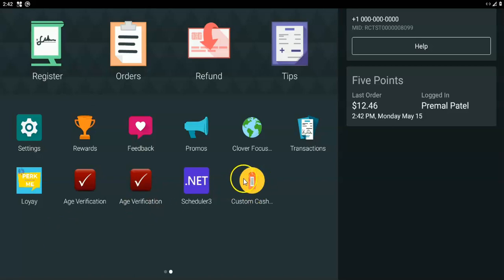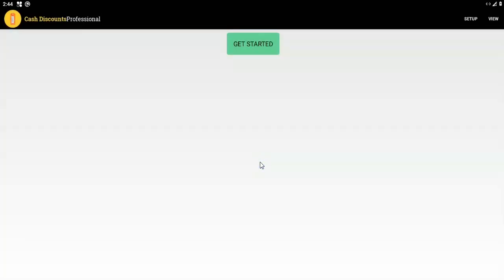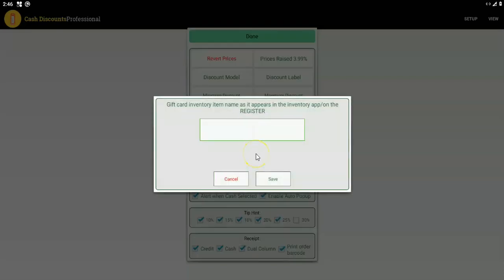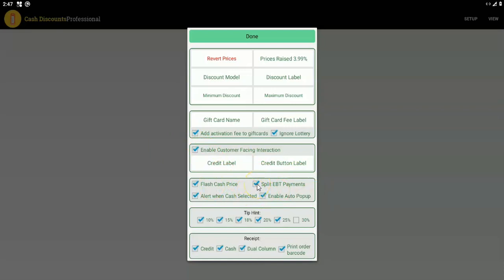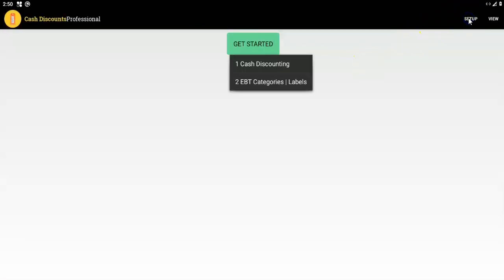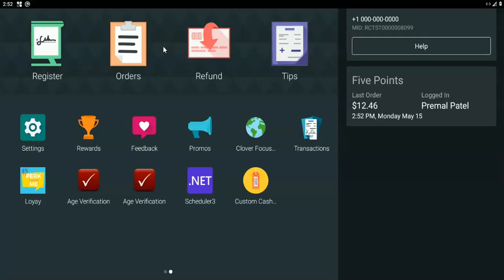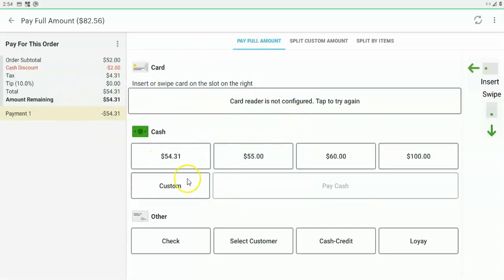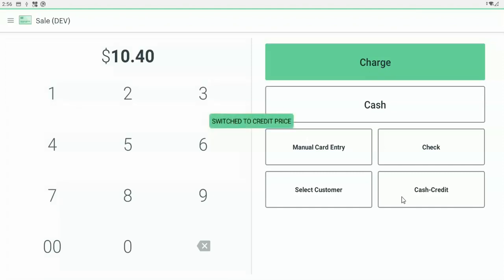Cash Discounting Setup for Clover Reps or Advanced Users